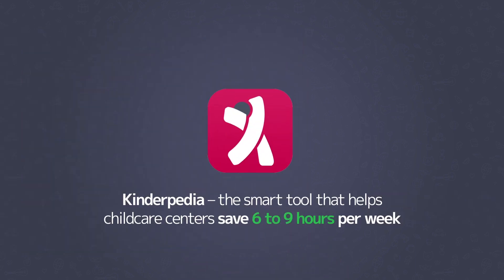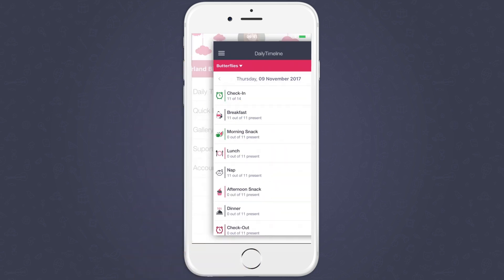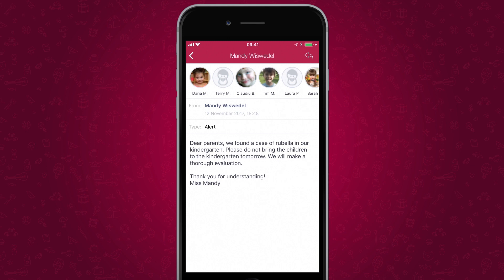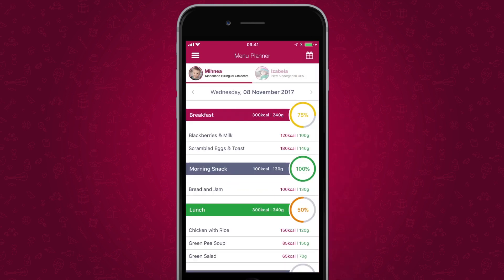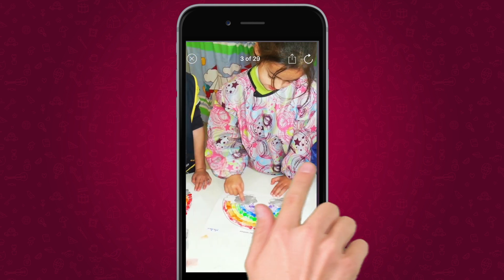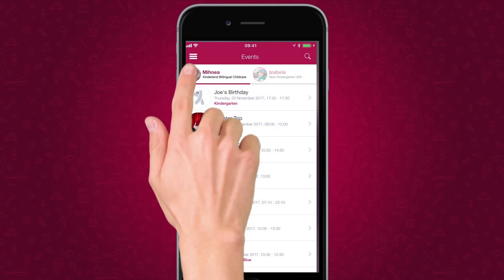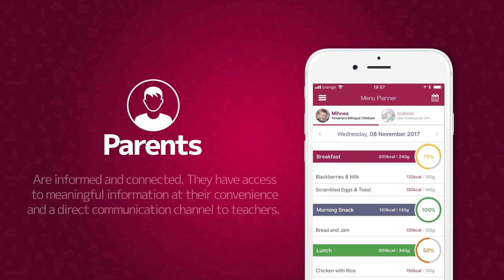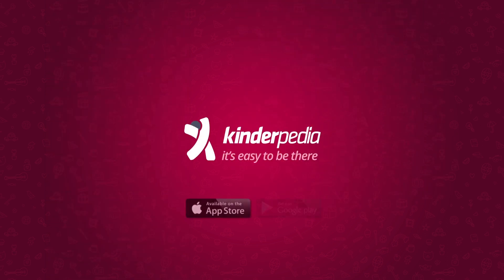Kinderpedia - Product Demo Video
Meet Kinderpedia – the smart tool that helps childcare centers save 6 to 9 hours per week while keeping parents connected and engaged.

Instead of the classic pen and paper, the daily check-in is now done with a just a few taps. Parents and other staff members are instantly informed.

With a few more taps, teachers log how much each child ate throughout the day.

By using the quick message functionality, teachers send messages, reminders and even alerts directly to the parents. In an emergency, the alerts may even be sent as SMS.

Both parents receive a push notification on their phones and can reply instantly.

The Menu Planner offers parents information about the child's daily meals, and shows how much their child ate. Parents can navigate to a specific date and see the full report, including quantities and nutritional values by simply scrolling down.

Unique moments from the children's day are captured by teachers, who can easily create photo albums and share them privately and securely with parents.

Parents can now be a part of their child's day and even share memories with family and friends.
Using the calendar module, parents are invited to events and can RSVP right in the app. No more uncertainty about the number of participatns or missed events by parents.

Invoices are easily issued in batches or individually for one-off payments, based on customizeable billing plans. Parents receive the invoices in the app, shortening payment cycles and giving management a constant overview about cashflow.

Teachers reduce administration time, communicate more efficiently with parents and seamlessly share photos and information about the children's day.

Parents are informed and connected. They have access to meaningful information at their convenience and a direct communication channel to teachers.

Managers have a real-time view of presence and ratios, communication flows, and finances, while building a stronger community of engaged and committed parents.

With Kinderpedia, it's easy to be there!